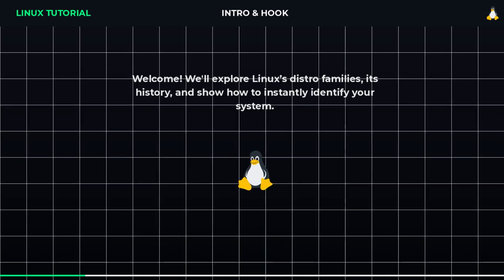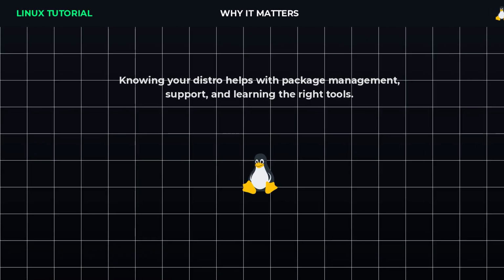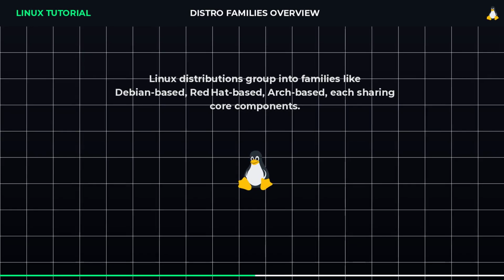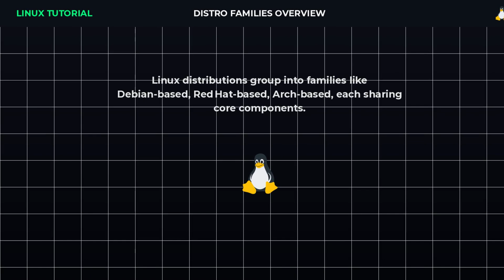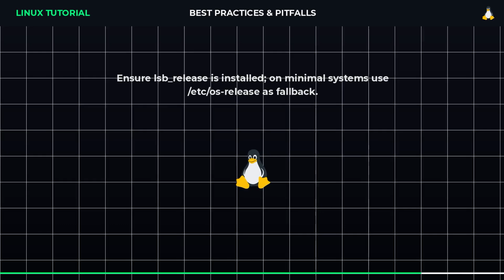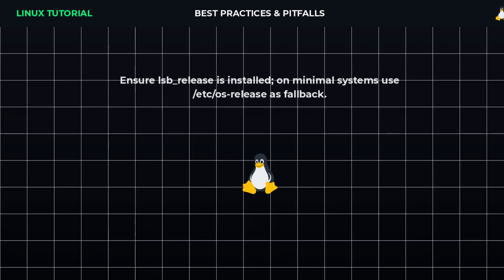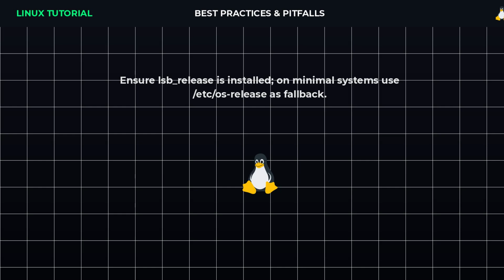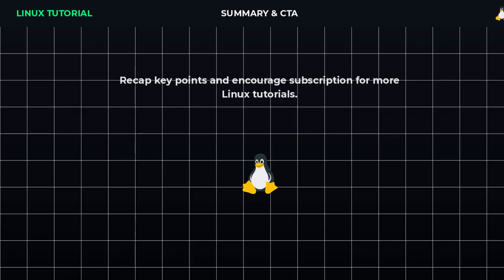Linux Basics: Distro Families, History & Identify Your System with lsb_release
In this video we dive deep into the Linux ecosystem: its origins, the major distro families (Debian‑based, Red Hat‑based, Arch‑based), and a quick one‑liner to identify your system. Learn how to use the lsb_release command, discover best‑practice tips for minimal installs, and get guidance on choosing the right distro for your workflow. 🎯

Timestamps:
00:00 Intro & Hook
00:10 Why It Matters
00:25 Distro Families Overview
00:46 Live Demo: Identify Distro
01:01 Best Practices & Pitfalls
01:25 Summary & CTA